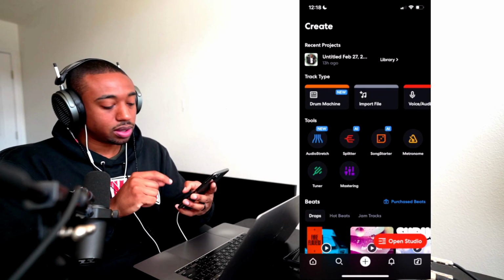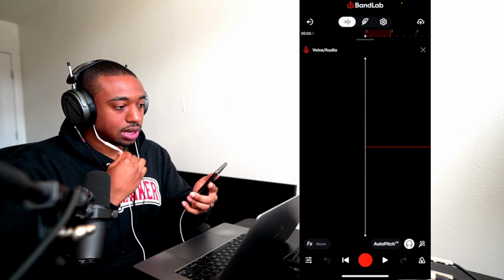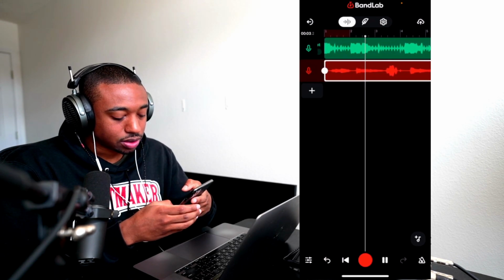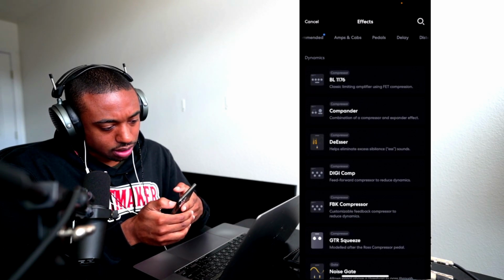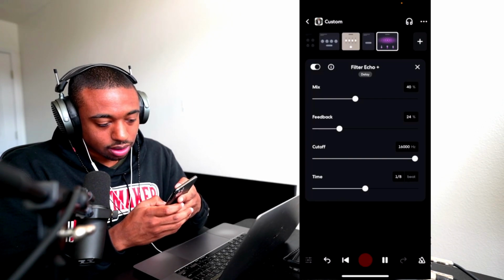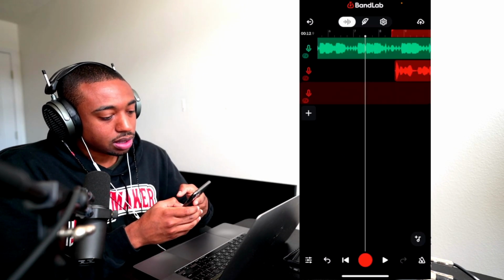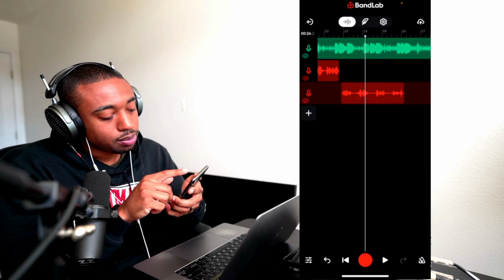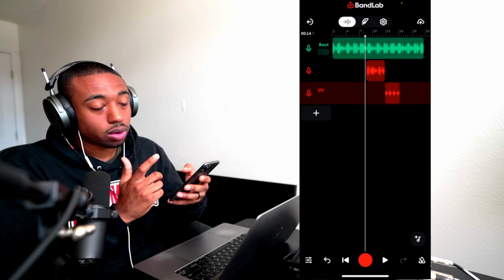FL Studio Producer tries FREE DAW Bandlab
Let me know if you wanna see more videos like this...